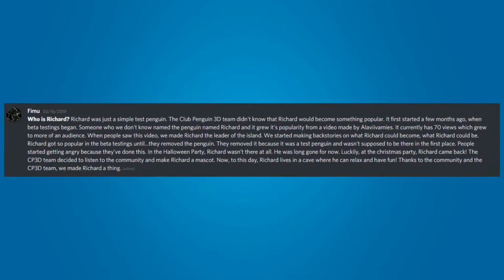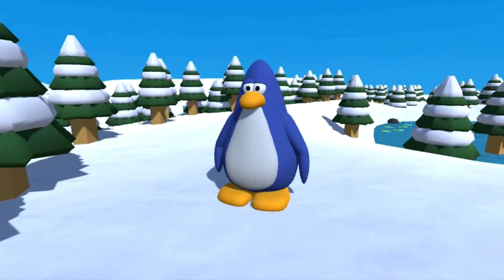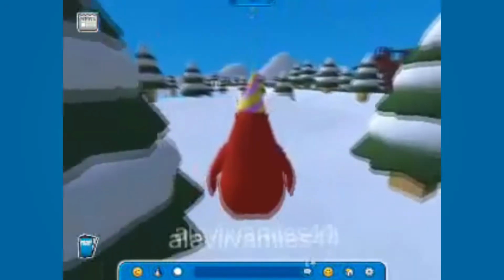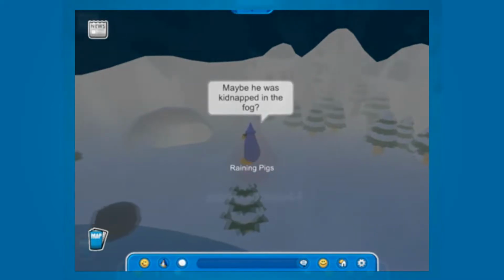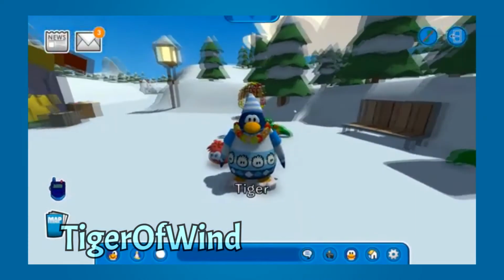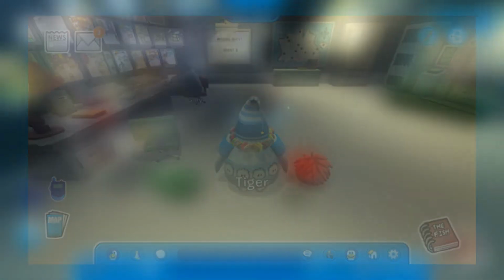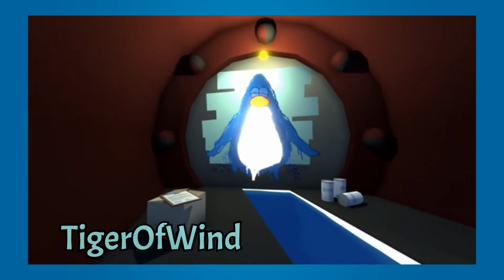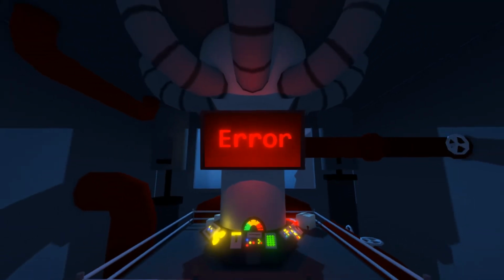The History of CP3D's Richard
This is a very unexpected video, but, had to make it anyway. So, here it is. Thanks to the CP3D community for making Richard a reality! We love you guys! Make sure to check out the channels I mentioned in the video as well!

If you want to try CP3D, go and play for free!